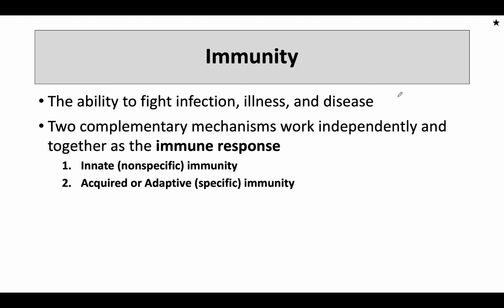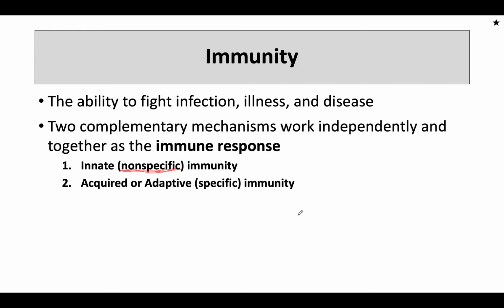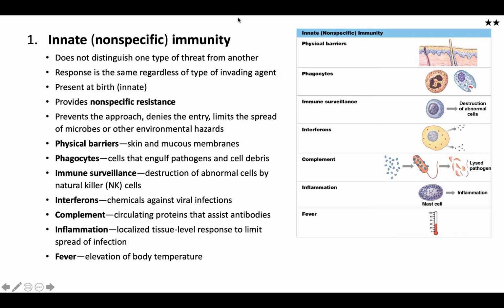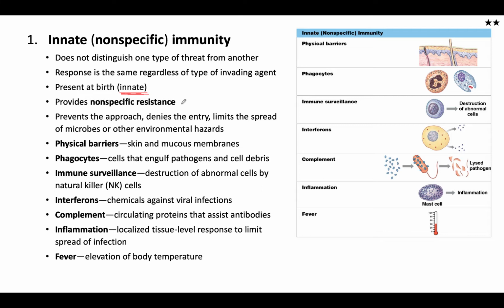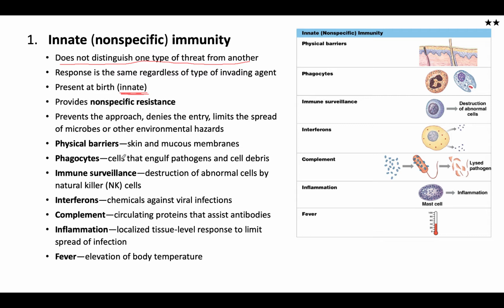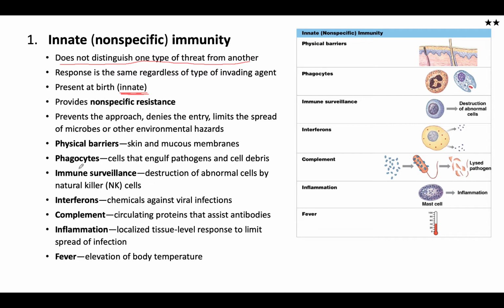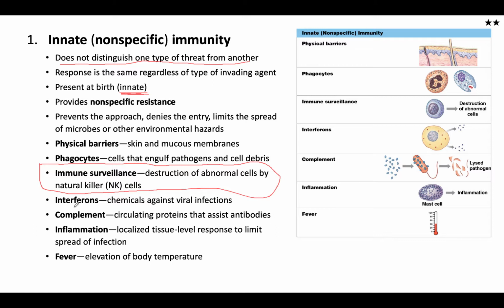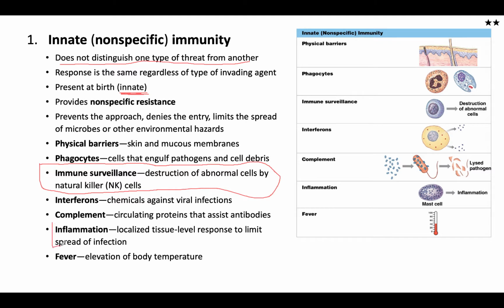Immunity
Table of Contents:

01:59 -
04:21 -
06:14 - Immunity
07:12 - Innate Immunity: Physical Barriers
07:13 - Immunity